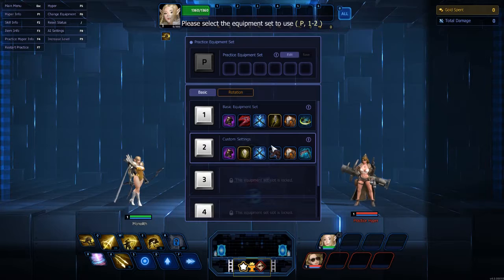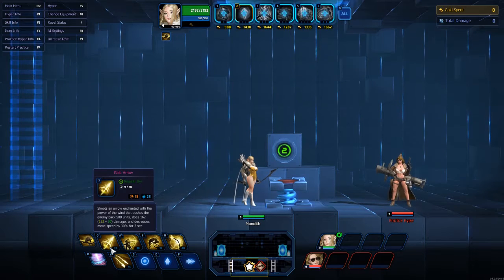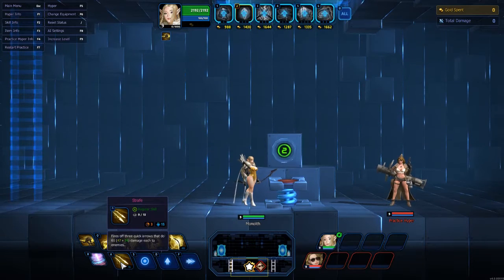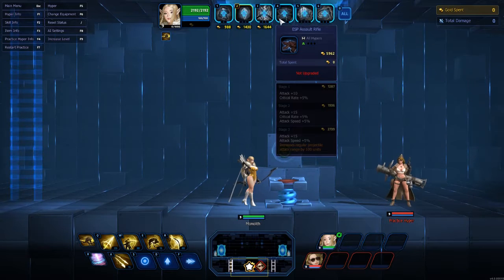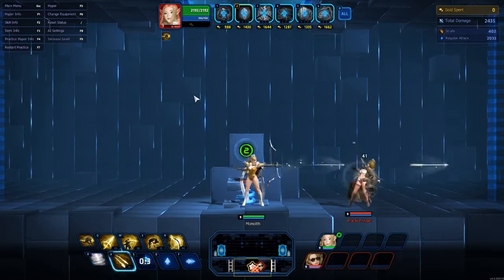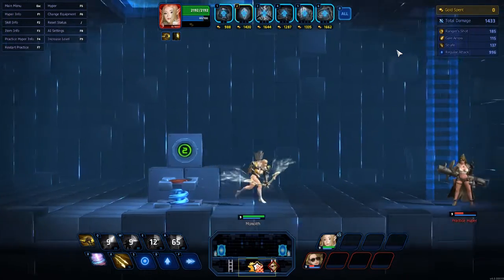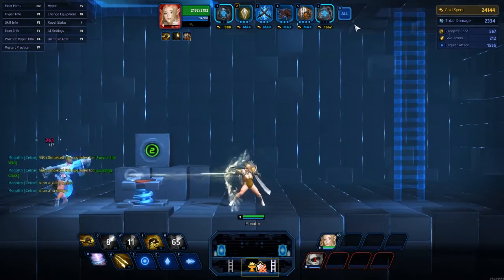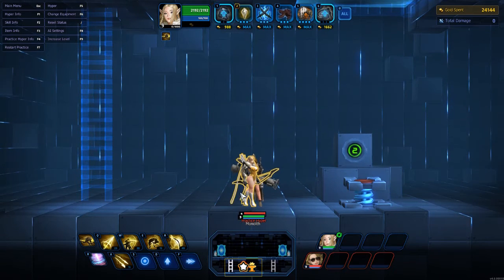Hyper Universe Celine Item and skill guide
YOHOHOHOHOHO GETTING THIS BAD BOY OUT THERE BEFORE THE RANK STARTS!

I'll be streaming Ranked later as well at